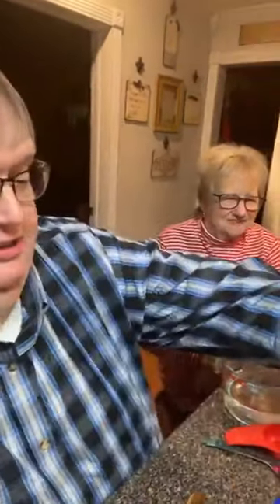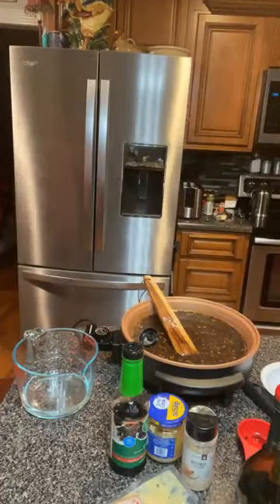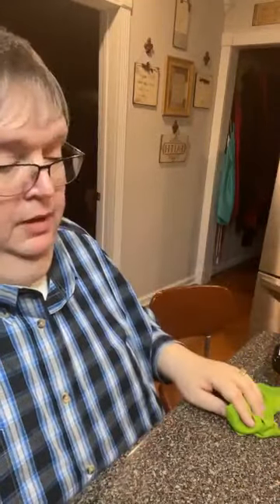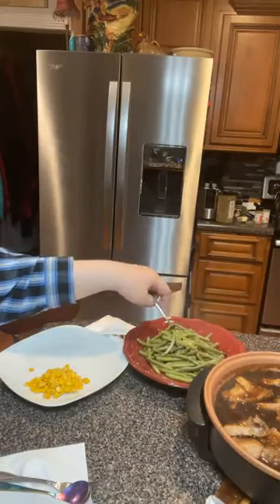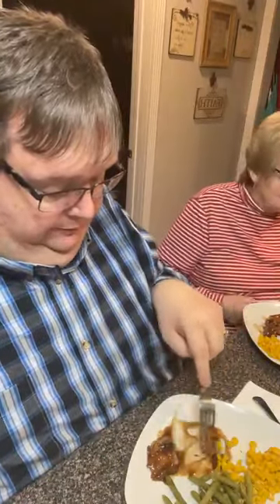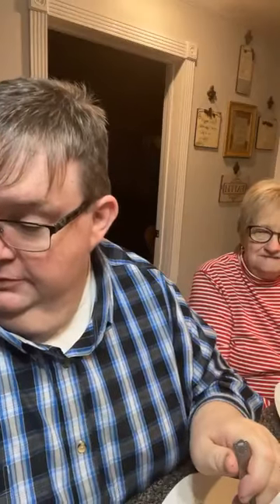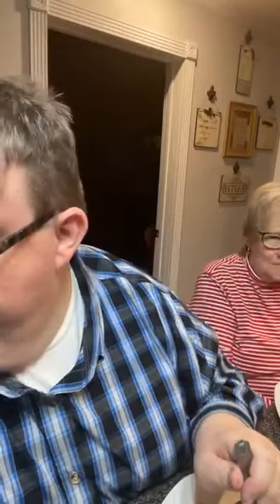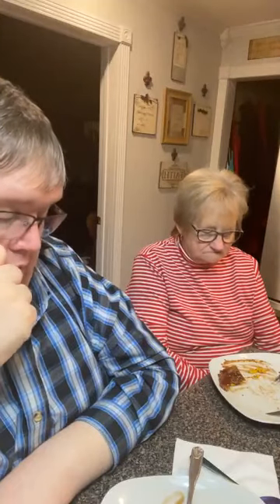Pork Tenderloin Brownsugar Balsamic Glaze😀it’s delicious y’all !